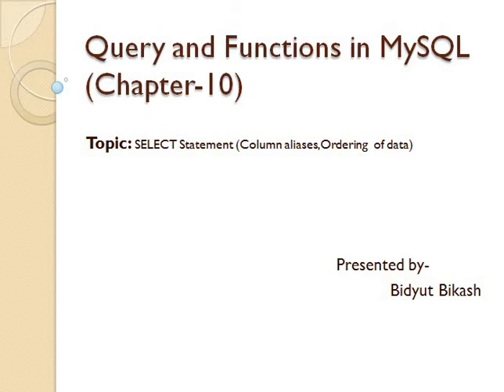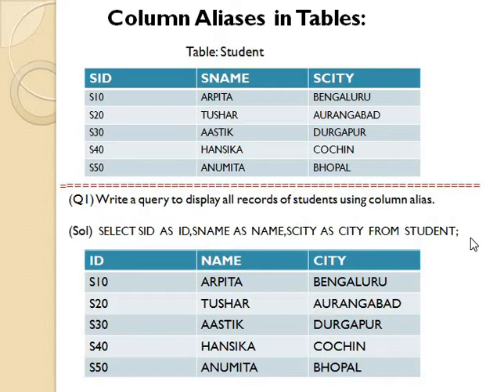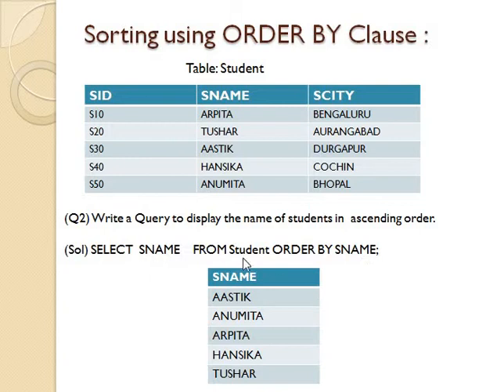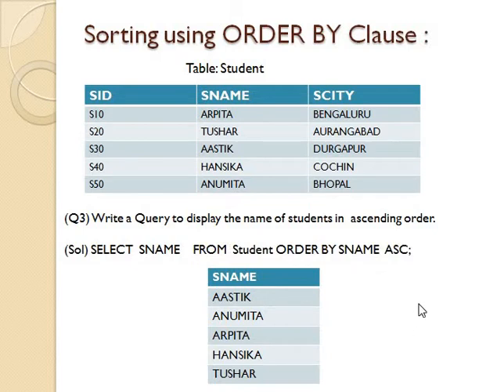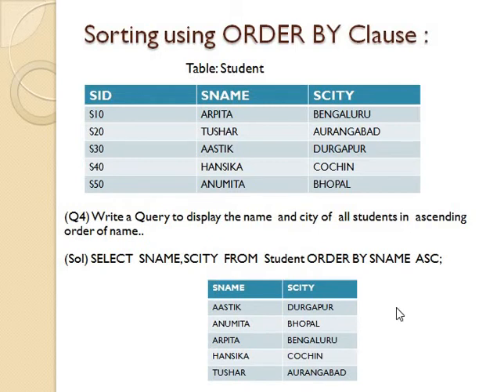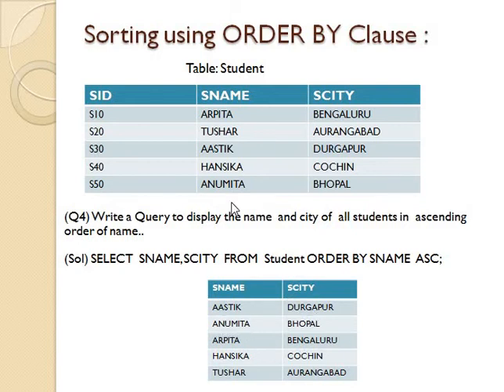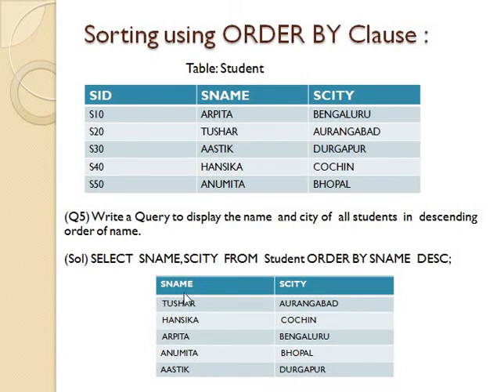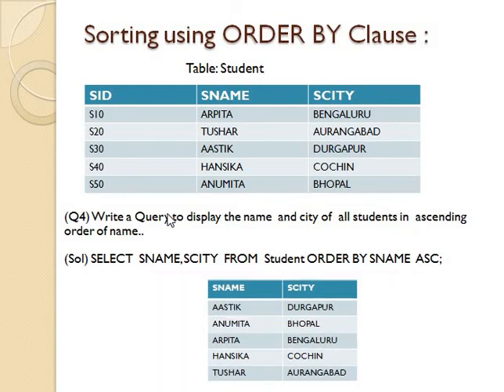XIChap10part2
Select statement ( Column alias, Ordering of data).